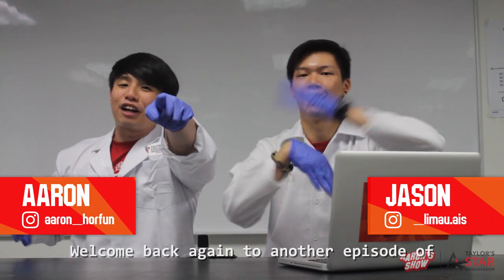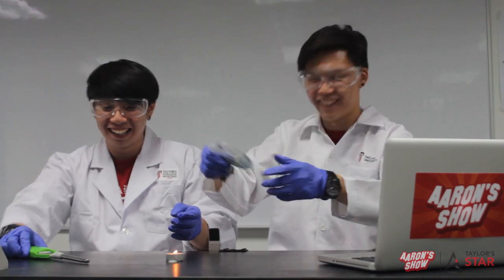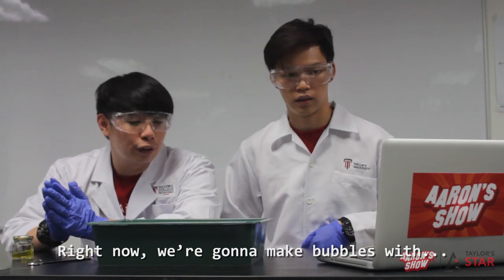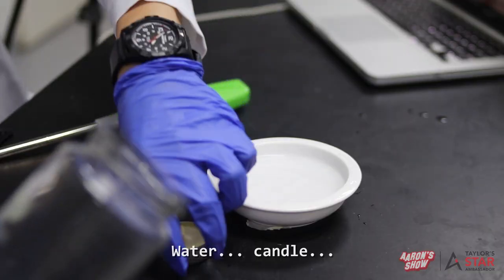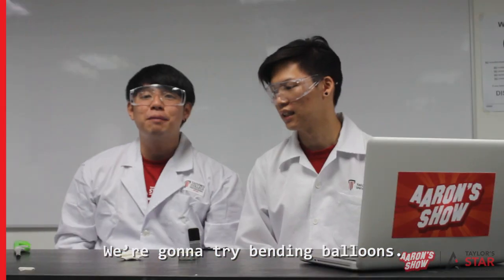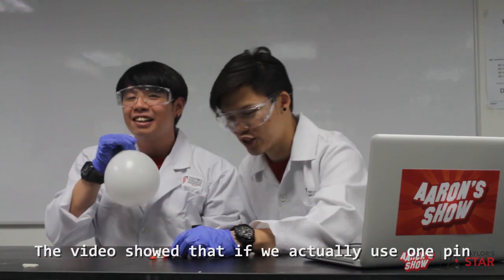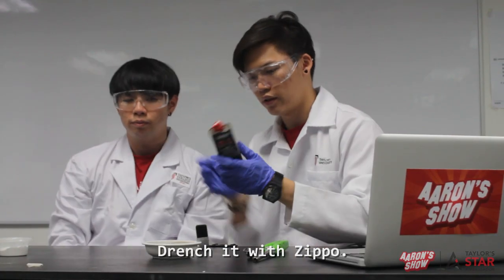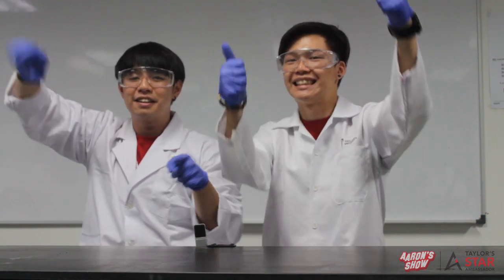Aaron's Show | Episode 6 - Backyard Science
We need some love and support for these people that were in the video!
Click "Show More" for their Instagram handles.

Today's Venue: Taylor's College Science Lab 2, E4.12

A HUGE Special Shout Out to Mr.Gunaratnam from Taylor's College for helping us out in preparing the venue and some of the materials.

12 Cool Science Tricks That Will Make Your Friends Go "Omg! How?" DIY Tricks & Life Hacks by Blossom